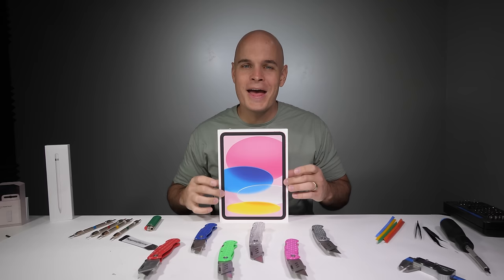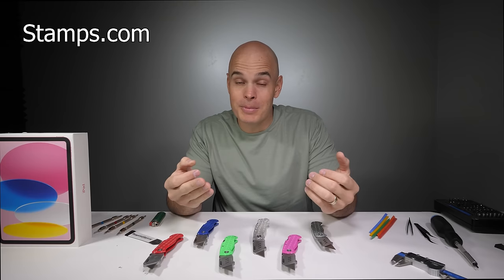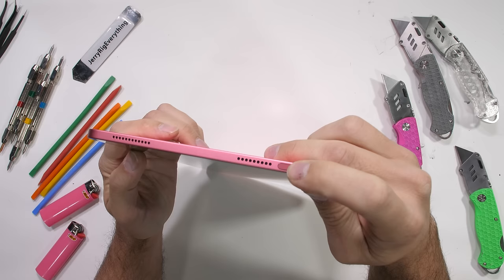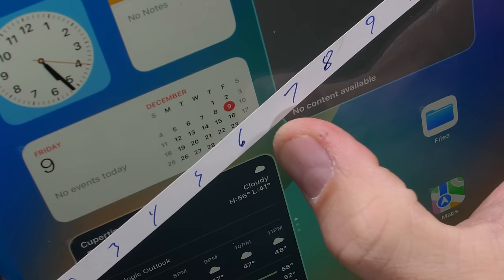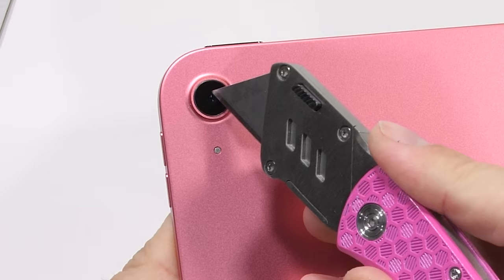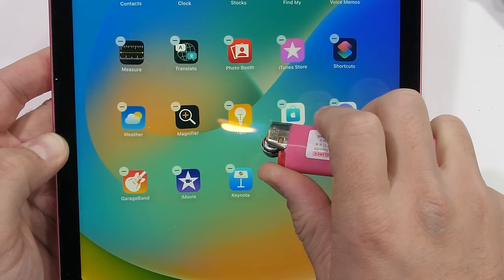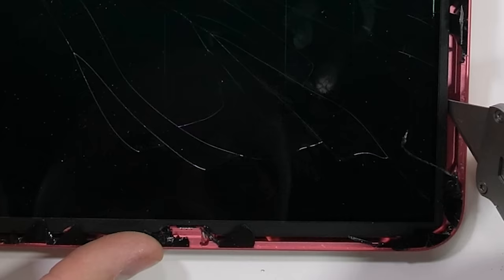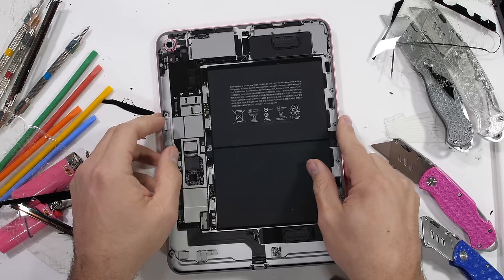The New iPad is... (Lets just not talk about it...)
Lets *not* talk about this one... Get a 4-week trial, free postage, and a digital scale Thanks to Stamps.com for sponsoring the show! I feel like every time I blink - Apple is releasing a new iPad. This time it comes in some cool new colors though! Its time to find out how durable apples new iPad really is. And... maybe... if the all new iPad fails - we'll be able to see whats inside the iPad.